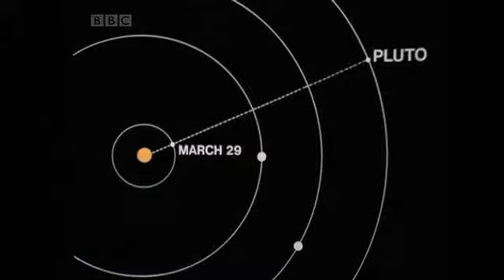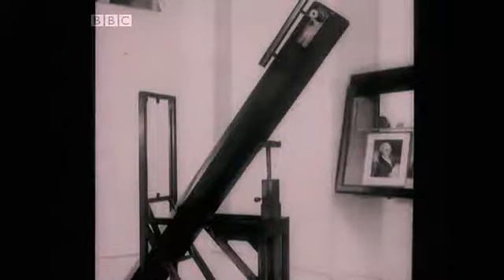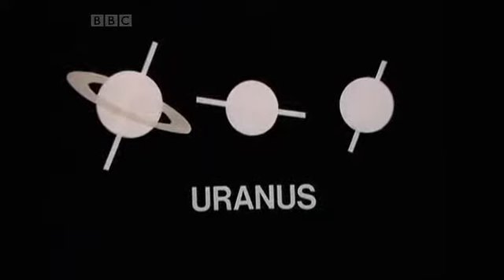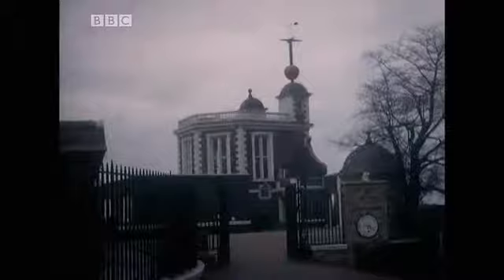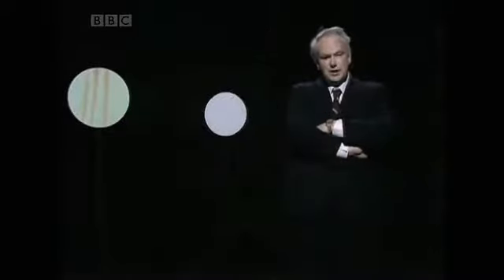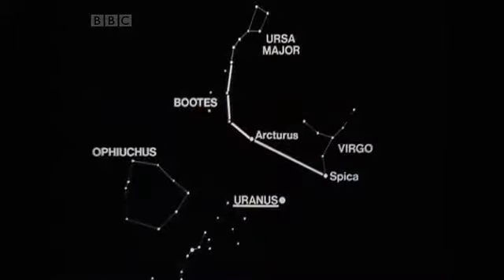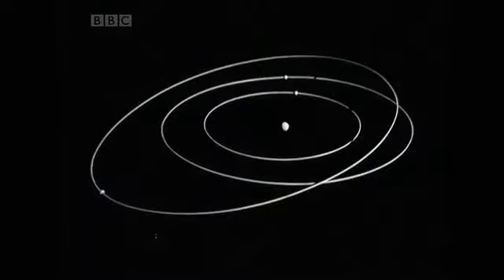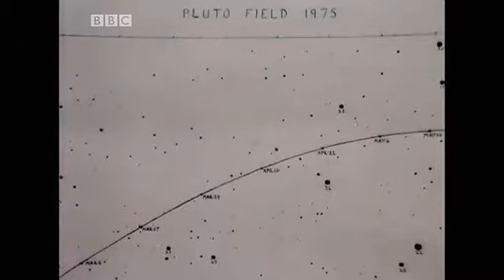The Sky at Night Special The Outer Planets